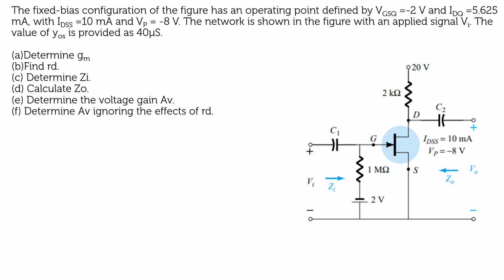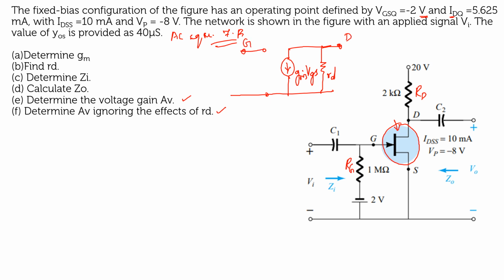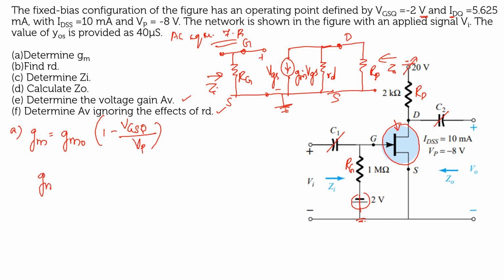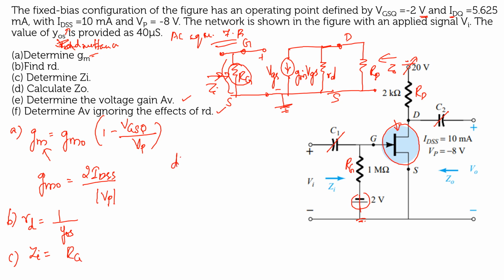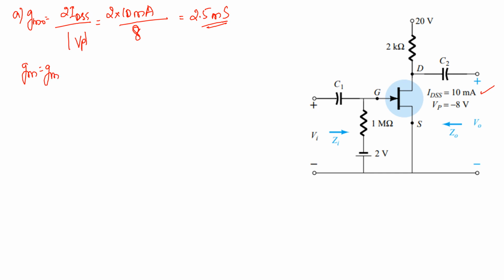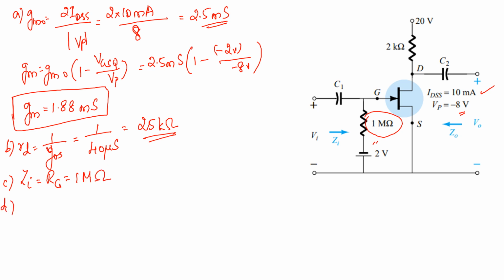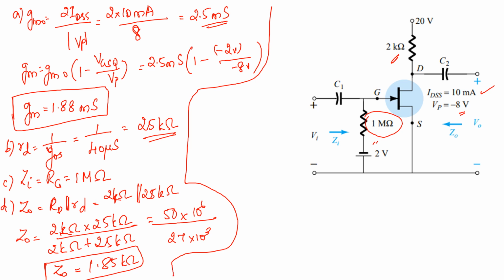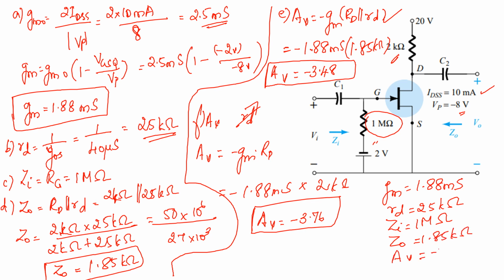JFET Fixed Bias configuration problem:Few Minutes Learning